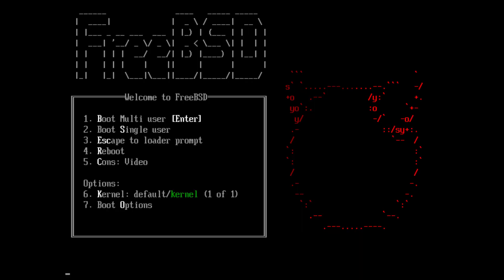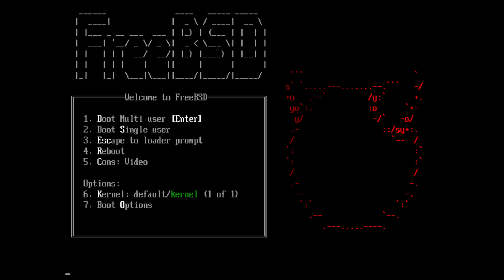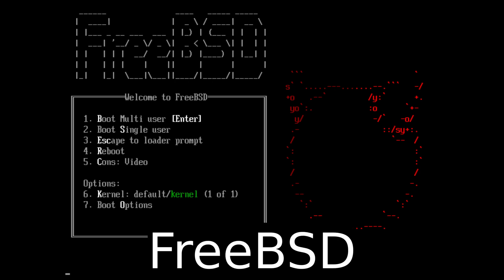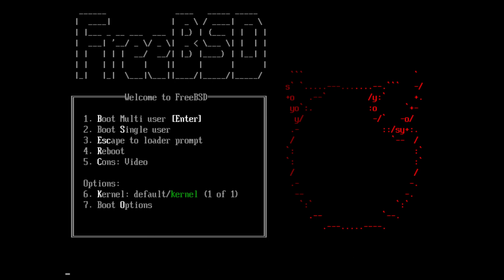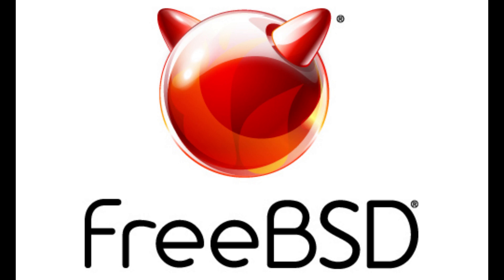Tips to enhance your experience with FreeBSD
These are some handy tips you can take note of to improve your experience using FreeBSD, I give you 6 amazing programs for giving you more functionality inside such a basic OS!

FreeBSD is free and open source, and it has the power to serve, so why not give it a go?